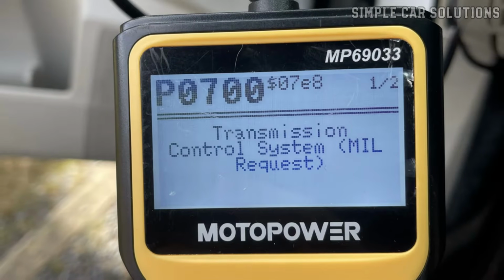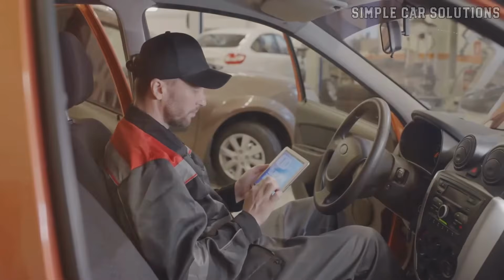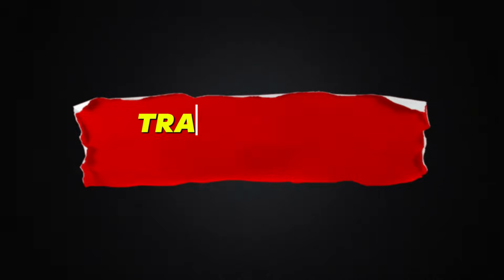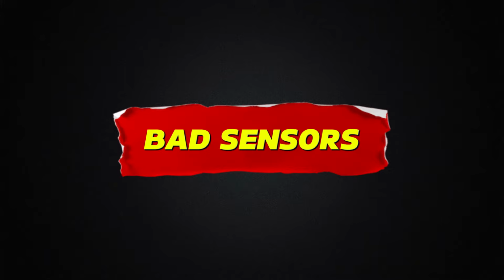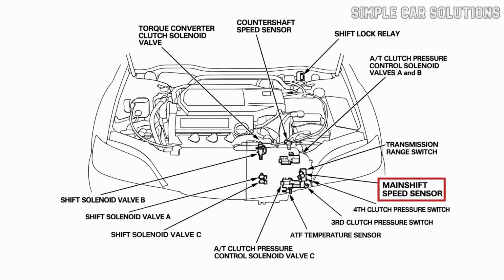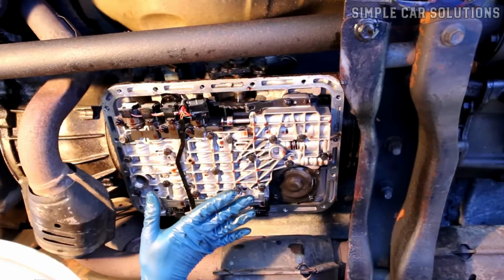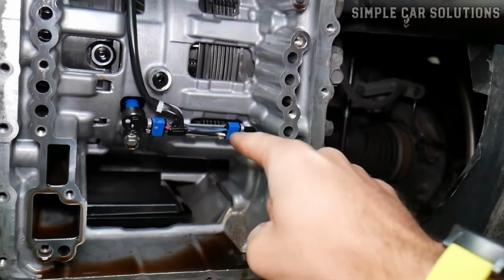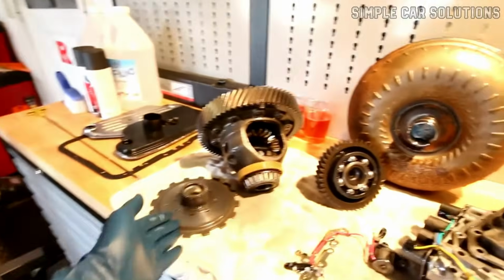How To Fix P0700 Trouble Code: Transmission Control System MIL Request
P0700 Code Won't Go Away? Your P0700 Code Is a Transmission Failure. P0700 Transmission Code: Wiring, Fluid, or Module Failure? Don't Ignore P0700 Code - Here's What Your Transmission Needs...

Introduction:

If your vehicle is showing a P0700 code, this video explains what it means and how to go about fixing it. This diagnostic trouble code (dtc) indicates a general transmission problem related to the transmission control system. We'll cover diy car repair steps to address the check engine light and guide you on how to fix p0700, ensuring your car repair is straightforward.

Timecodes:

00:00 - In This Video
00:09 - What is a P0700 code
00:49 - Transmission Fluid and Filter
02:21 - Bad Sensors
03:02 - Internal Transmission Issues
03:43 - Control Module and Wiring
05:28 - Like, Comment, Subscribe